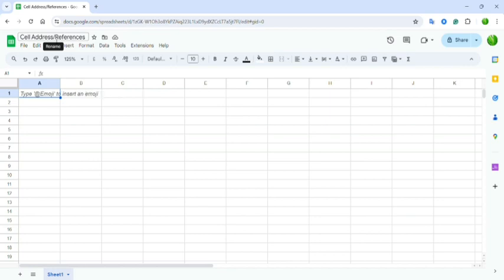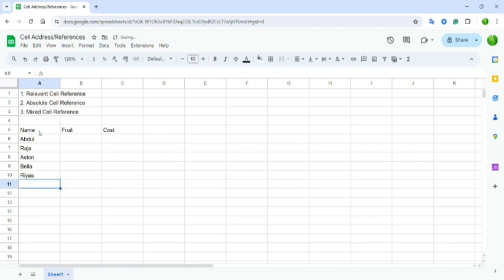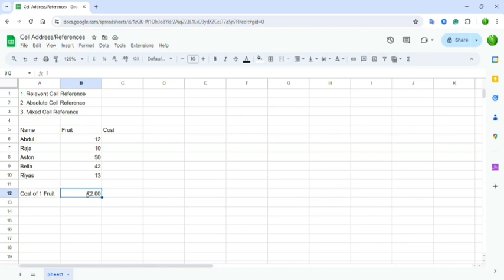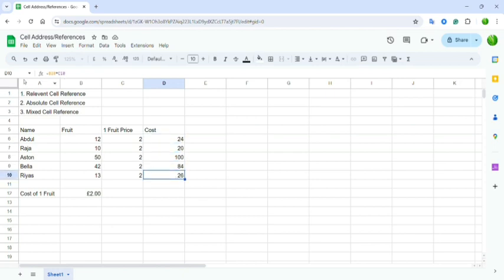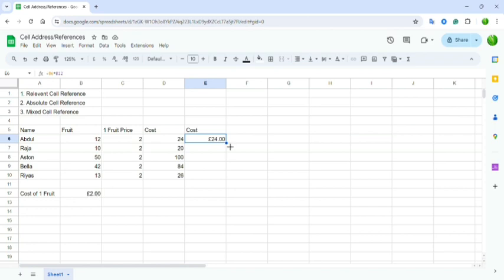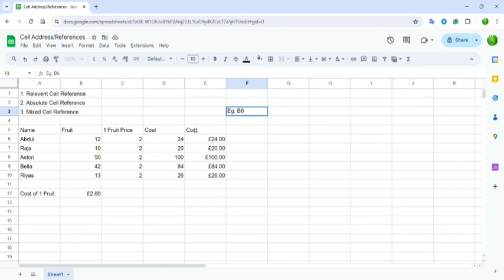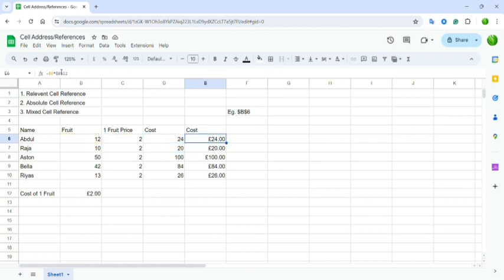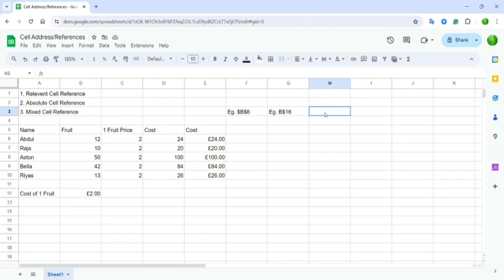What is a cell address? Microsoft Excel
This excel video tutorial briefly describes about Cell References and Cell Addresses we use excel.

Understanding the basic concepts of excel will make you master in Excel concepts.